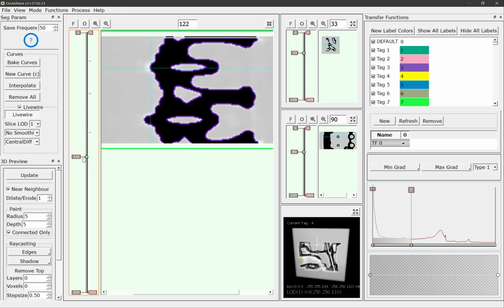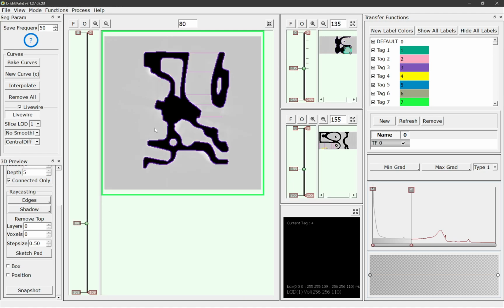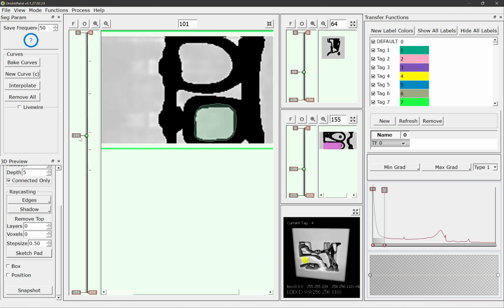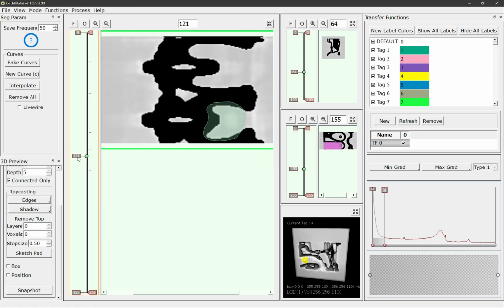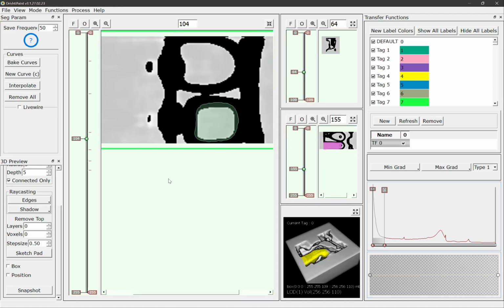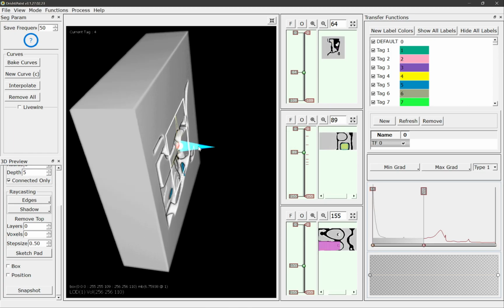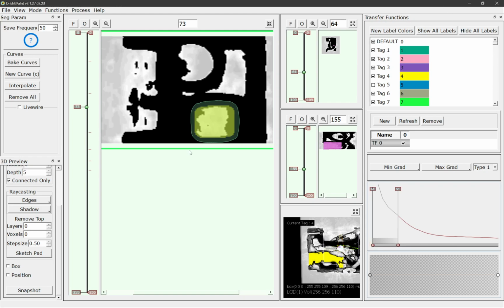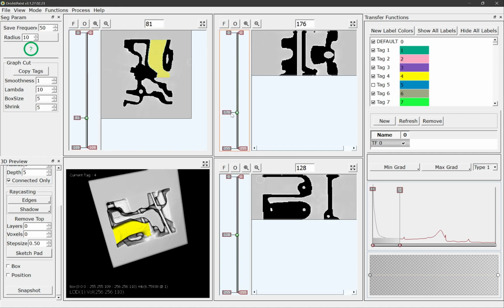Drishti Paint v3.2 Curves - 02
The new curves interface for manual segmentation of volumetric data.